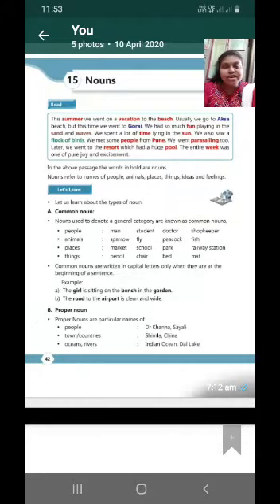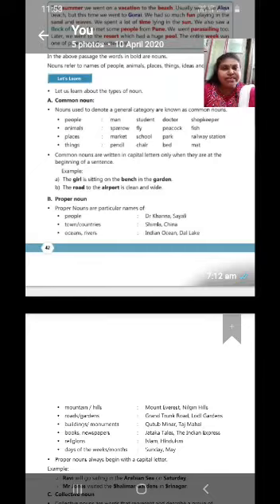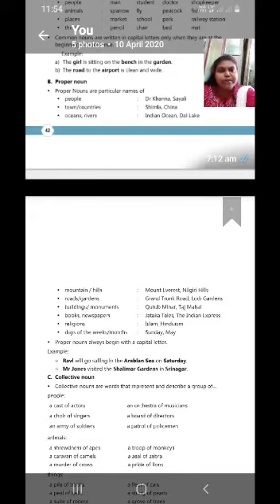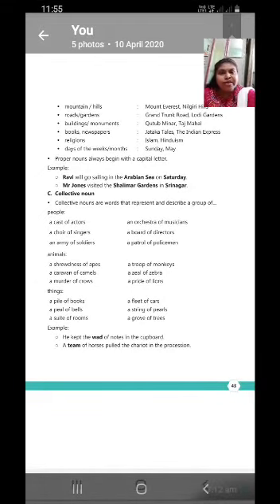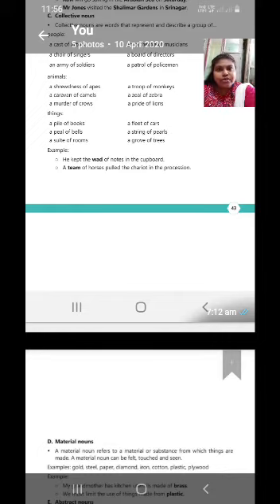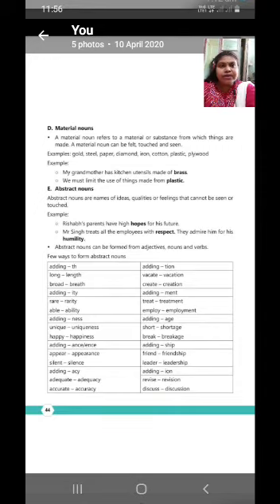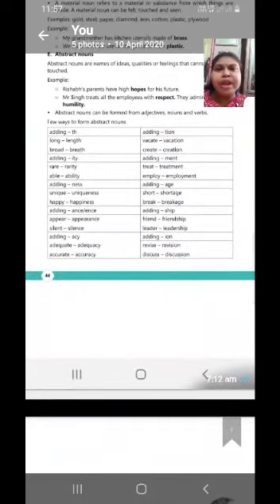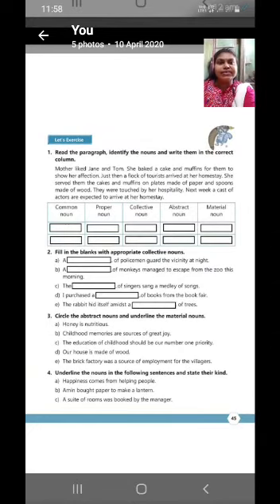English Topic - Nouns